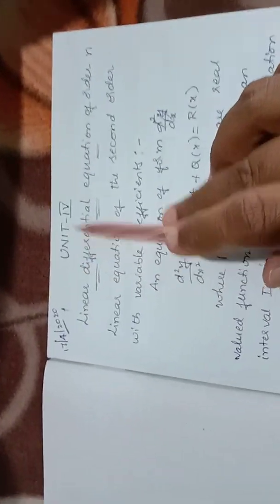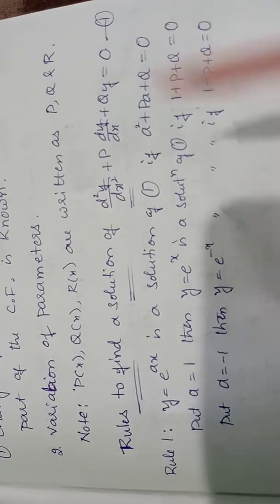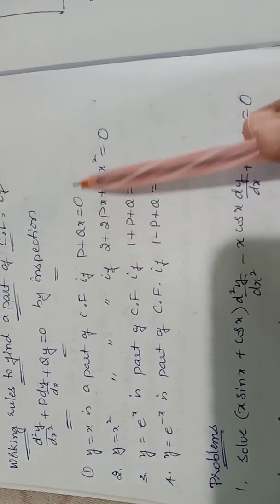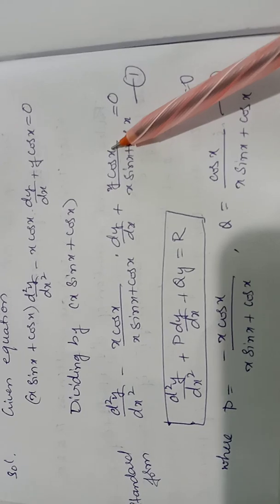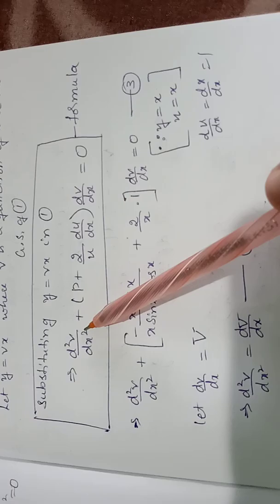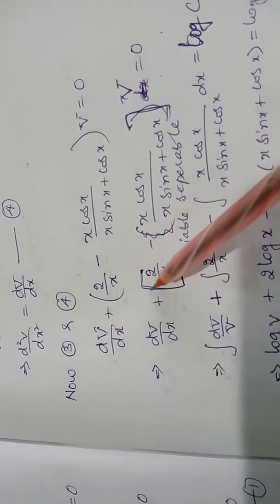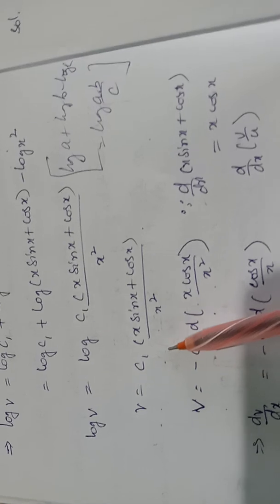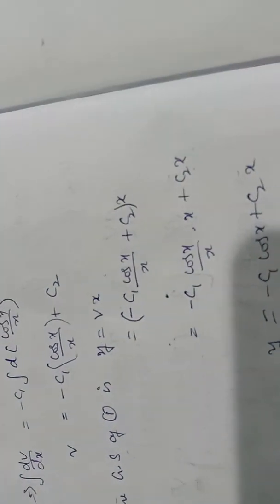DE unit IV ex(5d)(2)